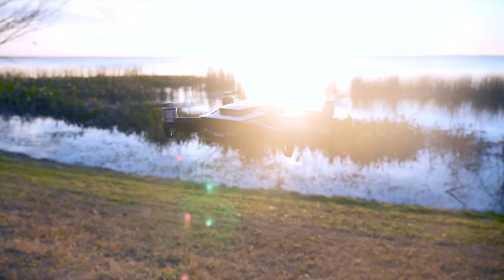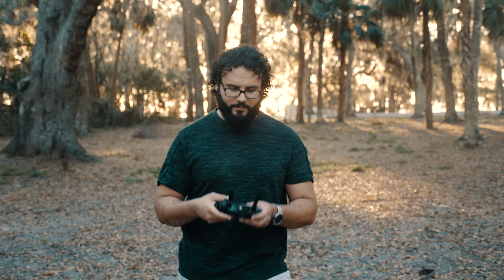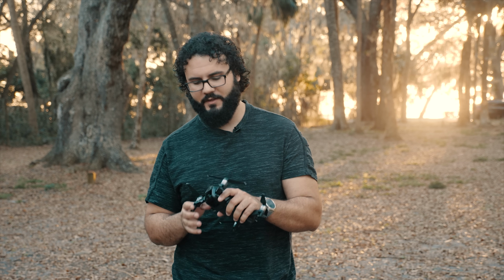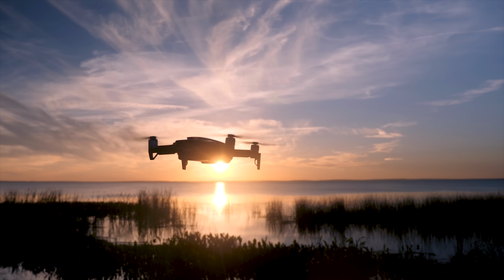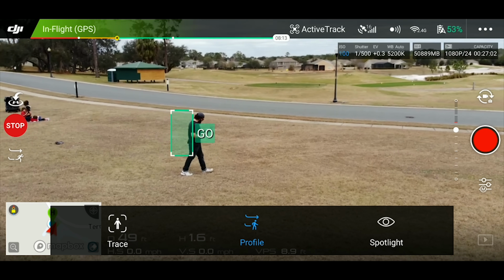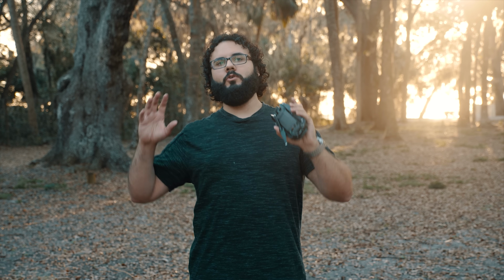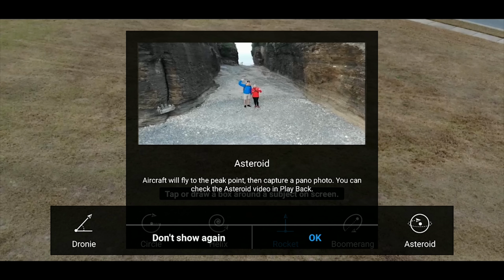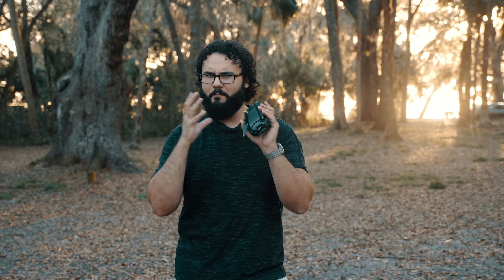DJI Mavic Air Review - So Worth IT!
Mavic Air is $200 off right now!!!
The Mavic Air is the perfect blend of price, features, size and quality of any drone...ever!

My Photography gear
My Video gear
My Custom Editing PC

You all are awesome and so many of you are supporting me by using these links when you do your shopping!!!  So check out my gear and if you find anything you like (which if your like me is easy to do 😉), I appreciate you hitting up these links when picking up that new awesome camera, lens, or some new Amazon bedsheets!
My main video camera
My photography camera
My Music
All My Gear
Current amazing deals on Camera gear

Hey, I love checking in with you guys, talking gear, meeting up, answering questions, and checking out all the amazing content you have going on.